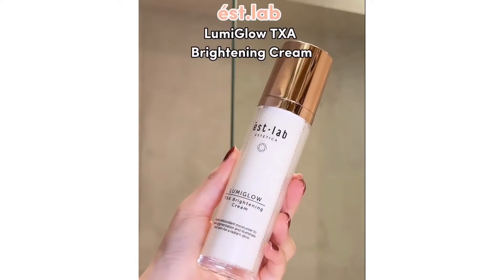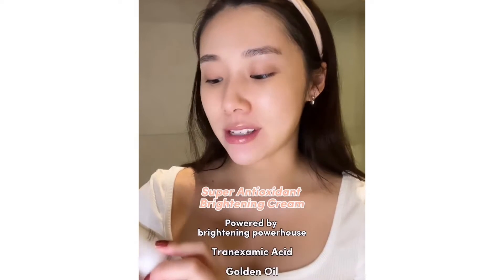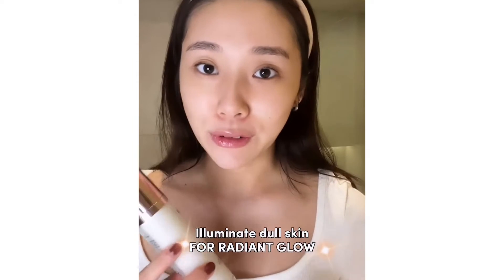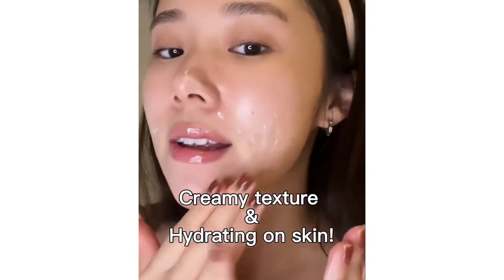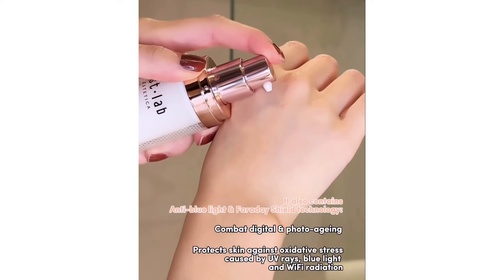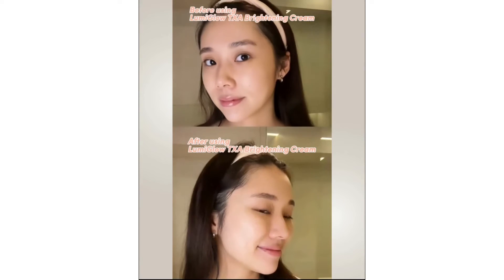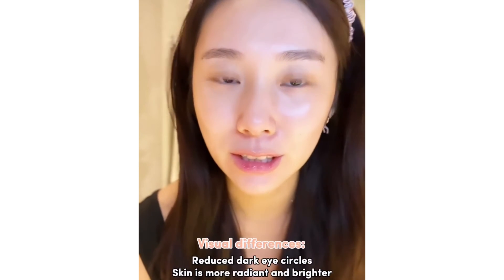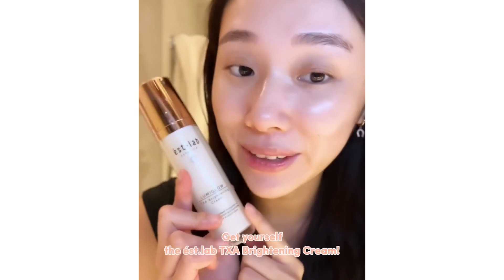“If you face pigmentation, uneven skin tone, pore issues… give this a try!”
@mongabong tries our NEW LumiGlow TXA Brightening Cream for 2 weeks. Keep watching for her full review! ▶️ Spoiler alert: She LOVES it!

“If you face pigmentation, uneven skin tone, pore issues.. give this a try! Using tranexamic acid + a blend of their natural golden oils, this cream brightens the skin while keeping it supple and hydrated, and leaves my skin feeling bouncy and looking so healthy always, even underneath makeup!"

Tune in for @mongabong’s full review on our NEW LumiGlow TXA Brightening Cream. The glow don’t lie ✨